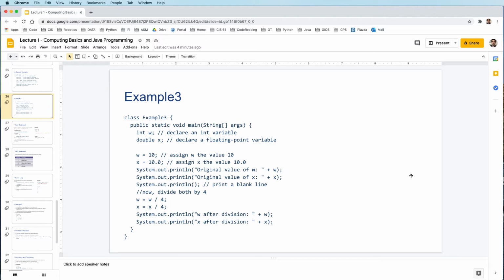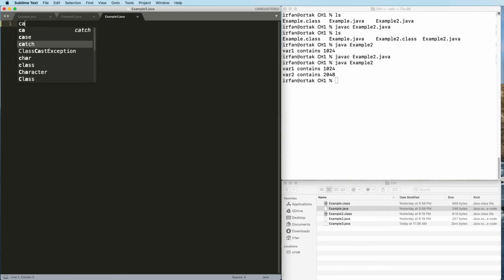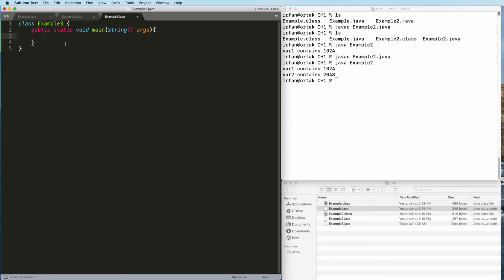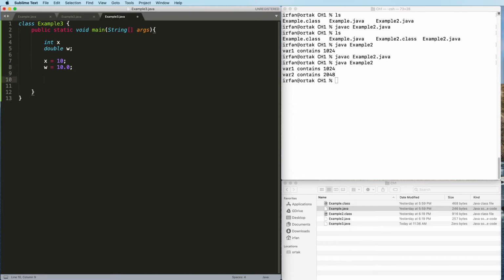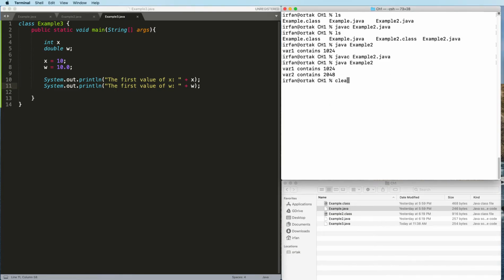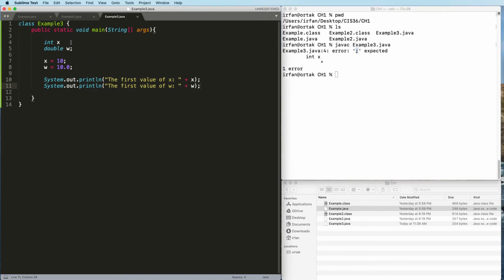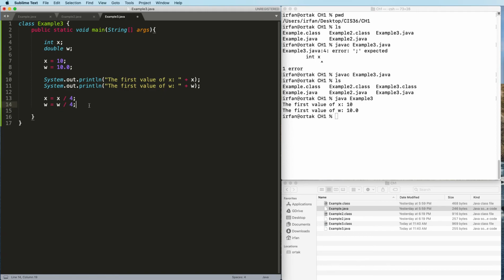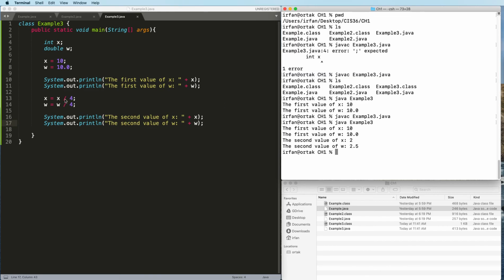Java Introduction 5: Working with Double Data Type